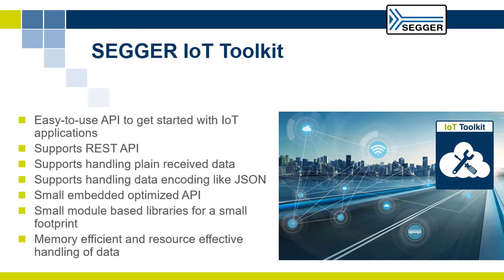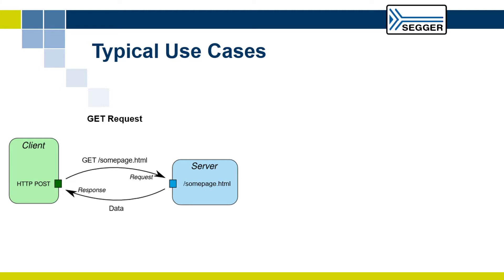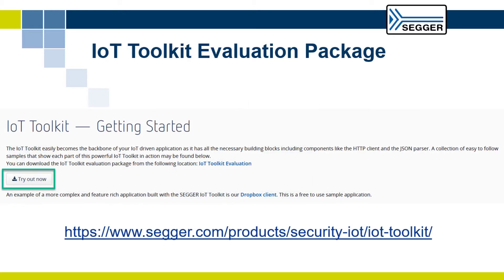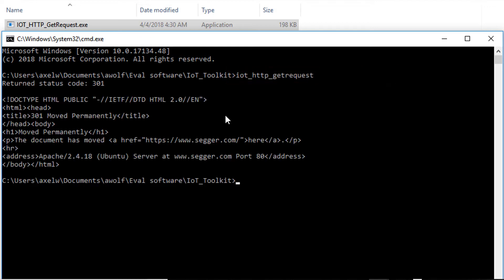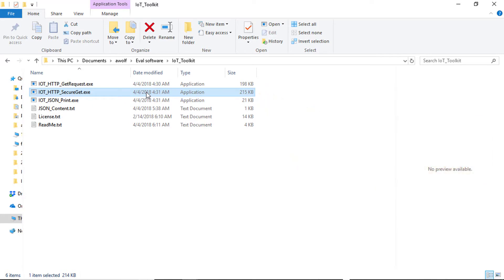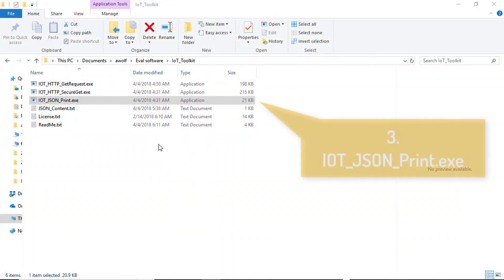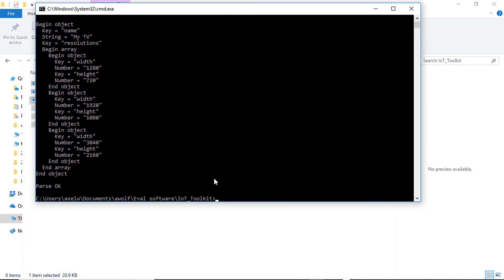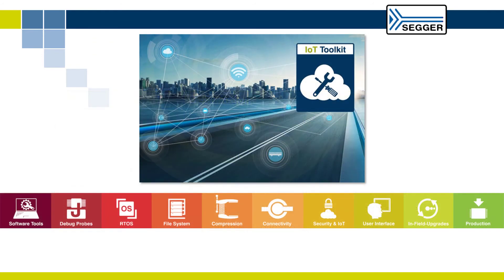IoT Toolkit - Library Collection for Embedded Systems | SEGGER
The SEGGER IoT Toolkit is a collection of libraries that supports you in communicating with modern IoT devices via an easy-to-use, modular API, so you can focus on the important parts of your application.

The IoT Toolkit allows you to interface with popular services like Twitter, Amazon, Xively, and Dropbox that provide their REST APIs to developers.